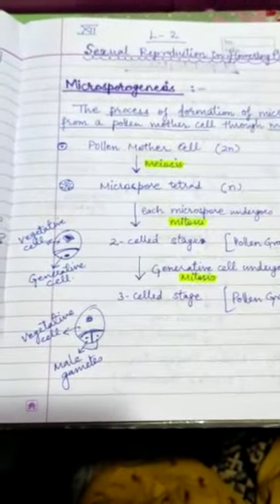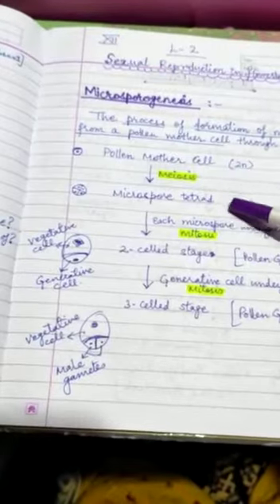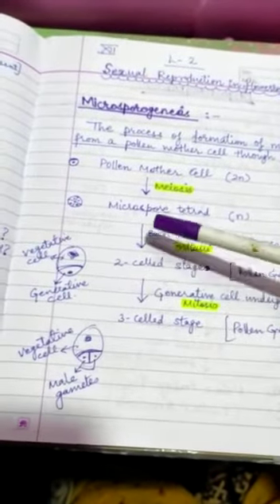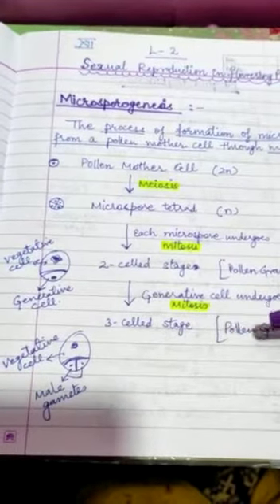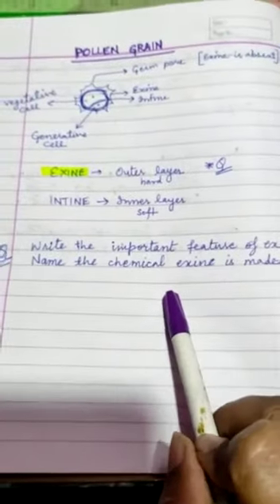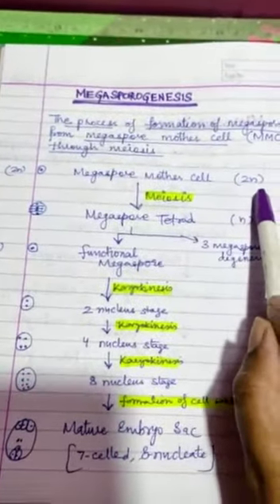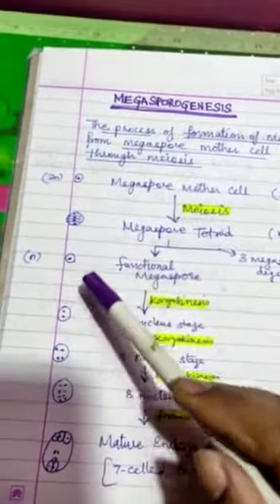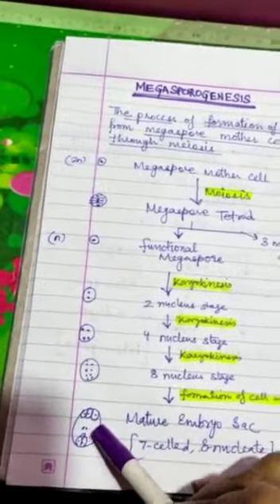Microsporogenesis and Megasporogenesis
Video from REKHA RANI